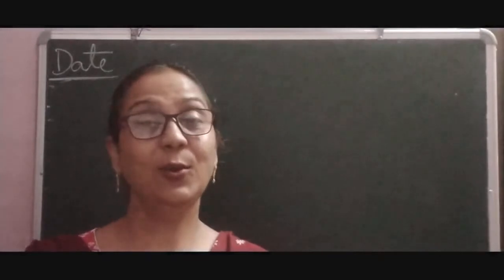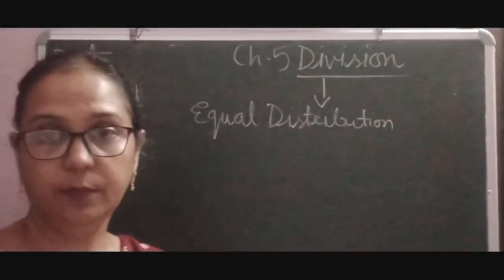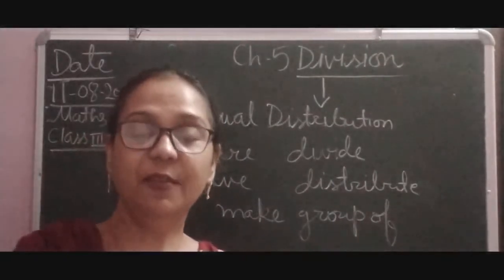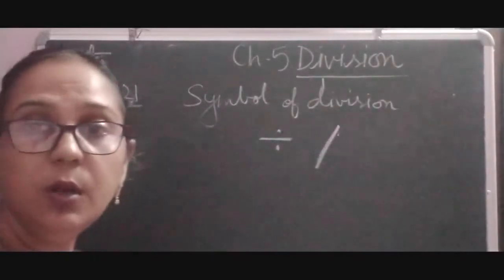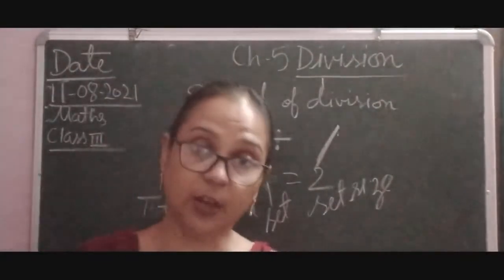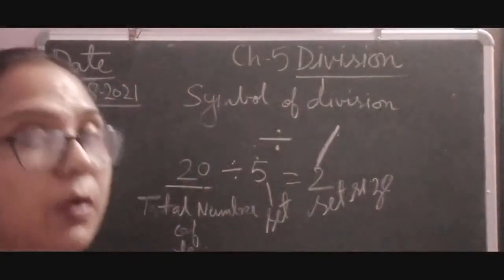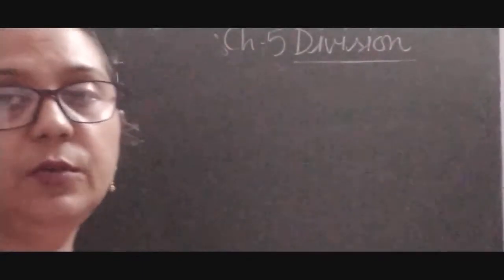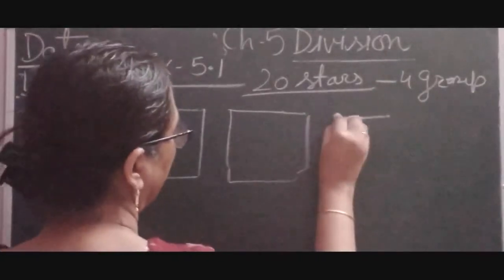Class III Mathematics 11 08 2021 by Ms Vandana Wells. Ch 5 Division.